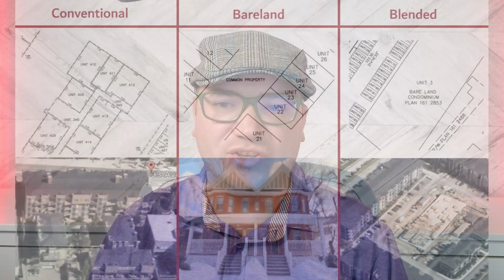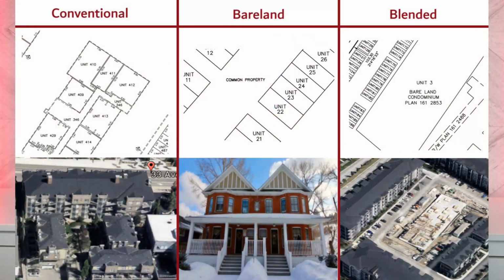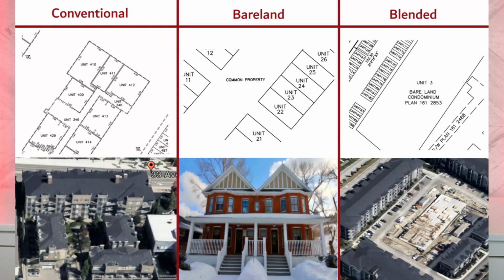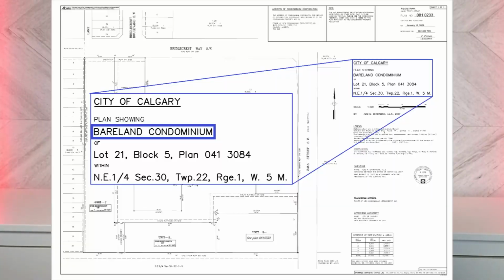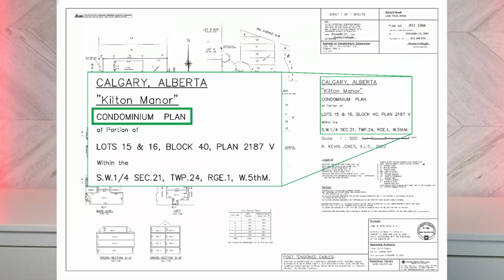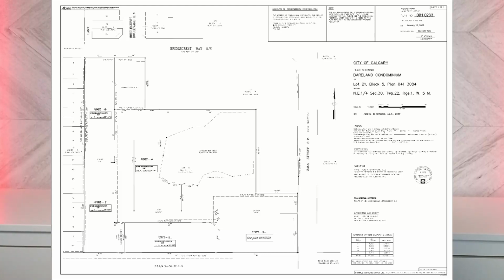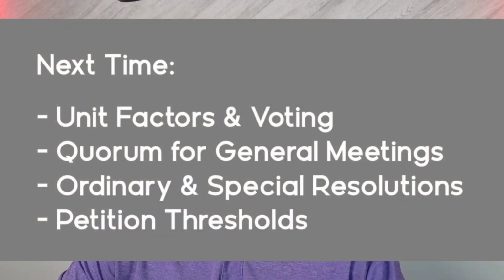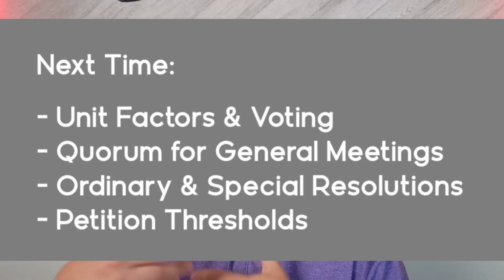Episode 003 - Conventional, Bareland, Blended?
Today we unpack why developers choose between these three types of developments, and how the style affects liability and responsibility. Spoiler: Read the Bylaws!